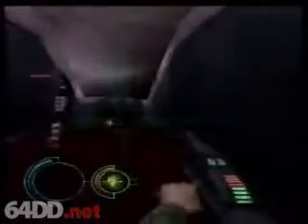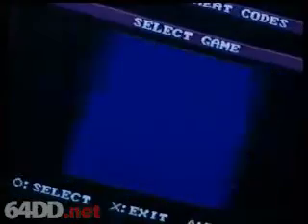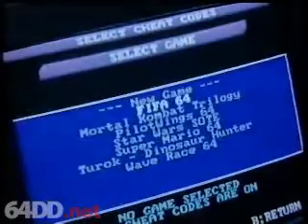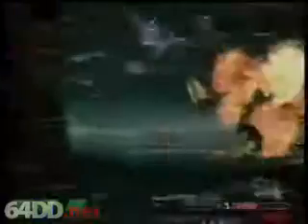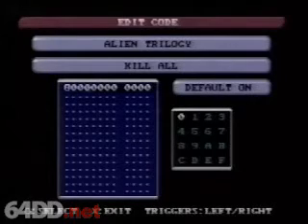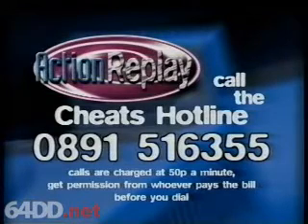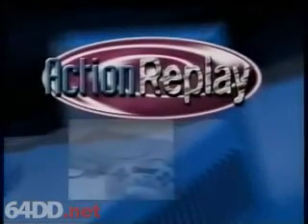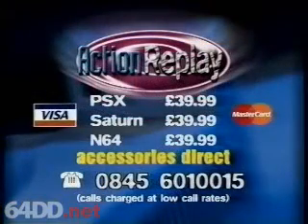Action Replay Commercial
Commercial for Datel's Action Replay Cheat Device for Playstation, Saturn and Nintendo 64.